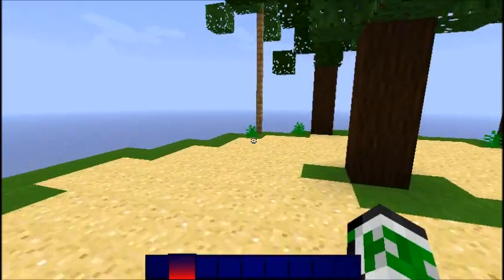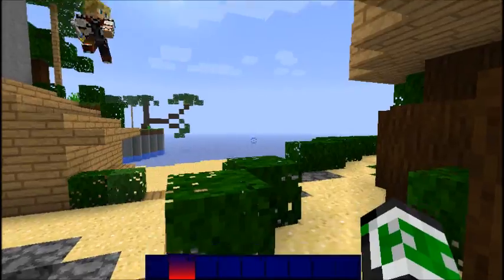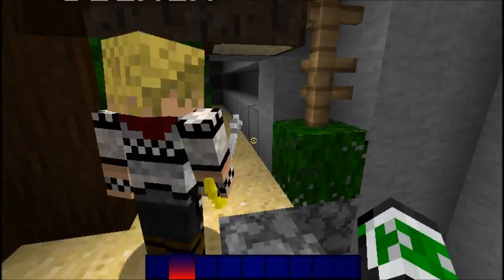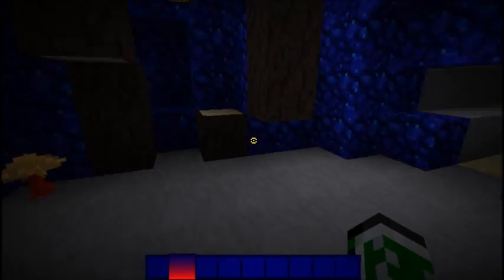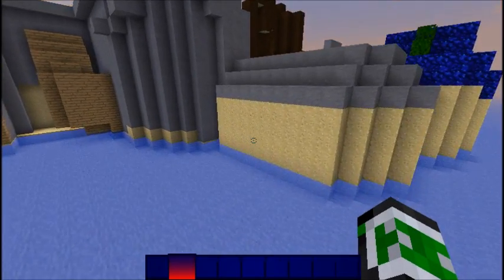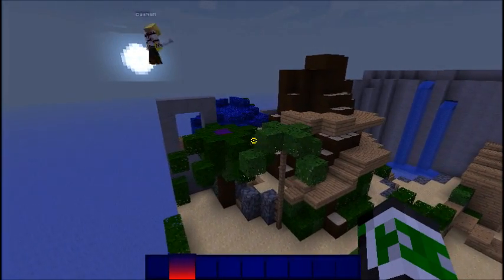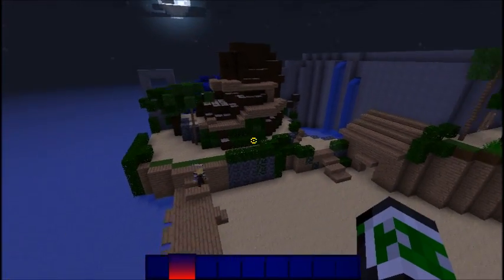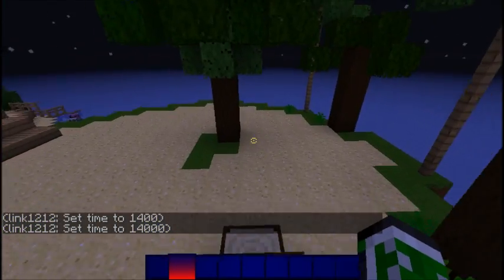Minecraft: Let's Build Destiny Islands Ft. Skye5594 and Link1212 Ep. 3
If you enjoyed this video, please leave a rating, it helps!

Part 3 of Building Destiny Islands! This time we added the secret room, where sora first learns of other worlds, and where you find Kairi during the night when the world disappears. Then we built the tree that goes in the center of the island from the front side.

Audio was entirely fixed this time around!